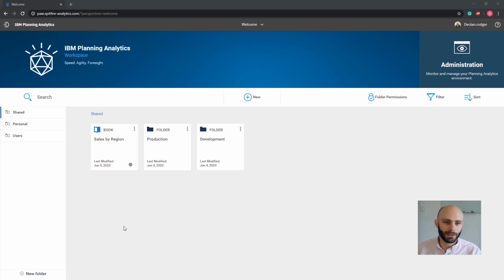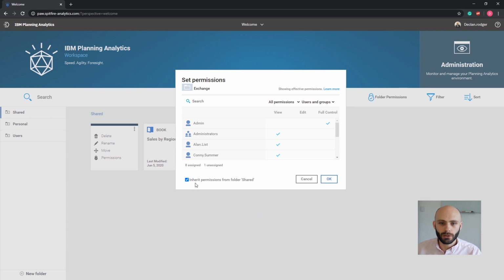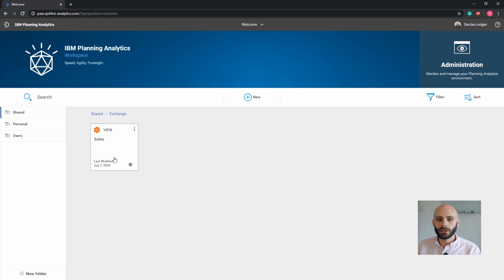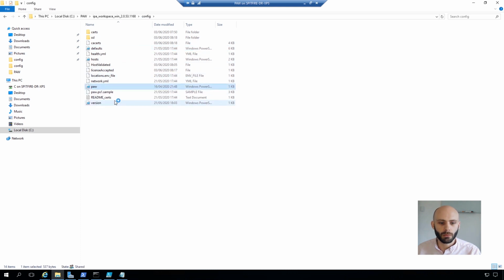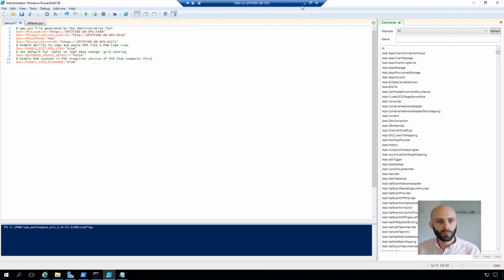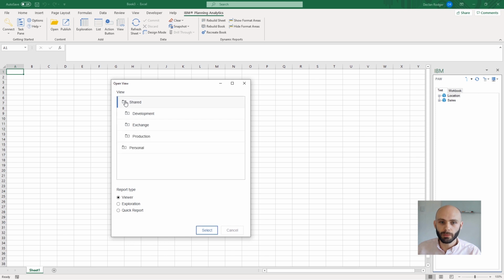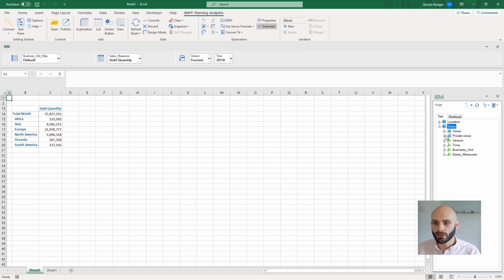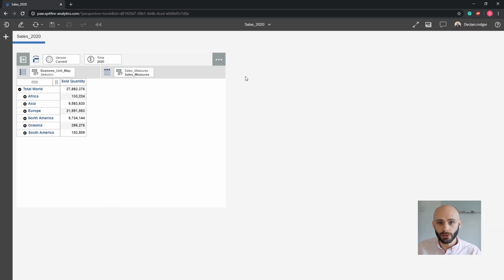Spitfire Analytics Quick Tips - Sharing Views within IBM Planning Analytics Workspace and Excel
Declan Rodger (Director) showcases how users can share views within IBM Planning Analytics Workspace and how the same content store can be made available to users in IBM Planning Analytics for Excel.